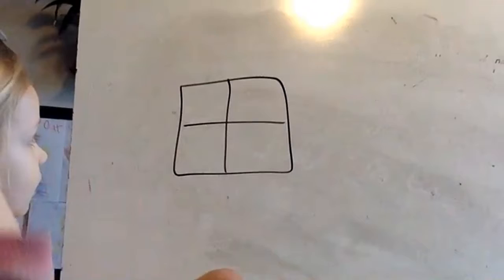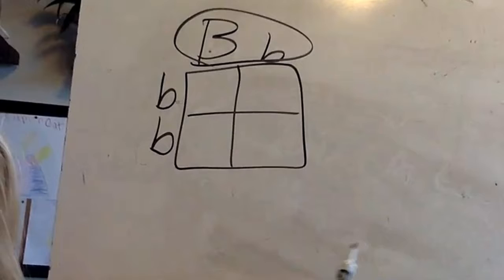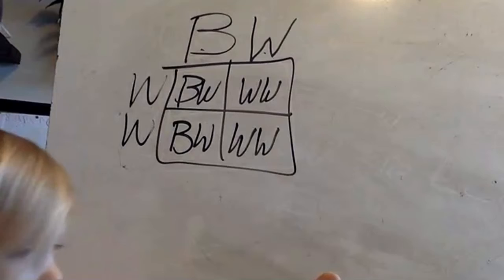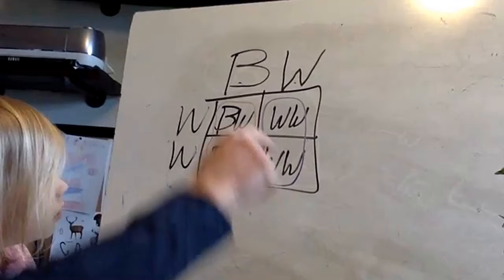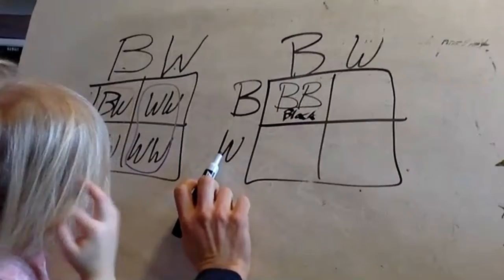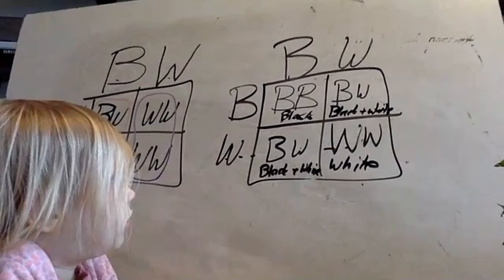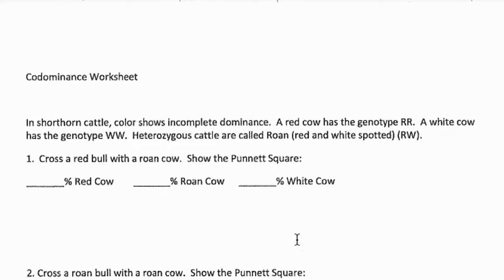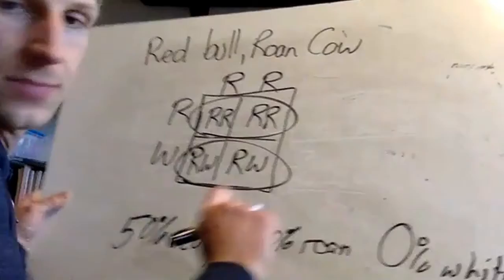Codominance Punnett Squares